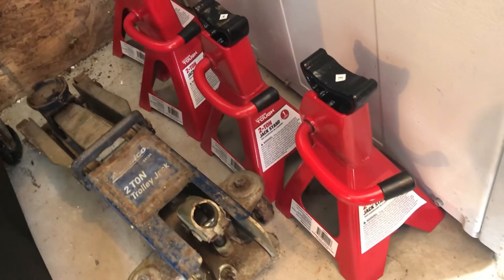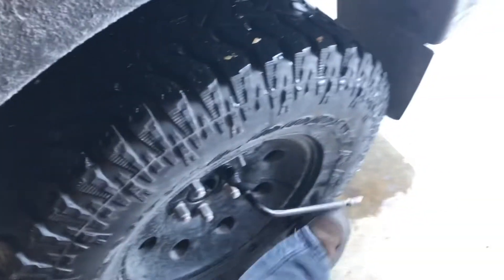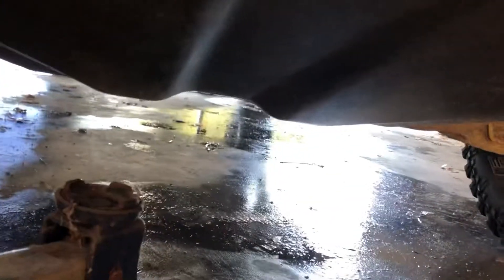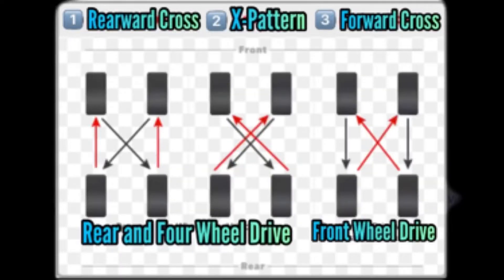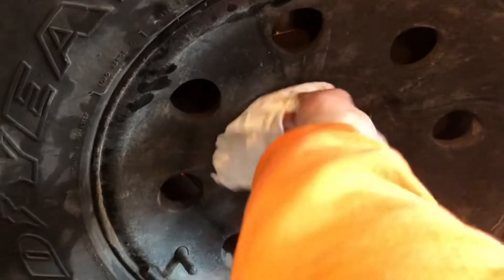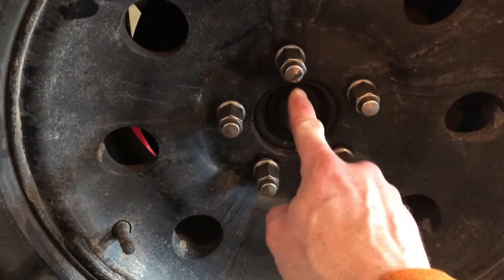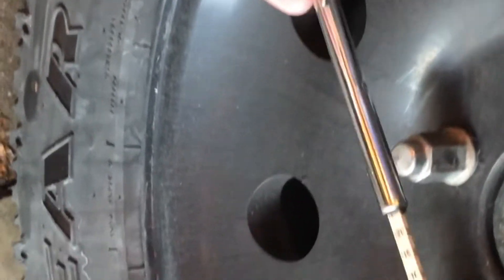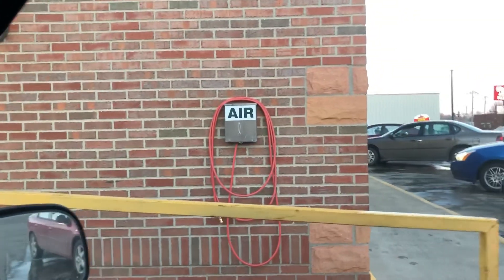2004 Ford Ranger How to Rotate Tires (Noisy & Humming)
Why are my Tires Humming? You might need to Rotate them. 31x10.50R15LT. 2004 Ford Ranger V6 4.0L. All Tools in Description. How to rotate tires. 2004 Ford Ranger, V6, 4.0. Tires sound like they are Buzzing, Humming and Making noise. Possible Tire rotation. Rotate your tires how and Why. What Tools do I need? How Often do I rotate vehicle tires? What tire rotation Pattern do I use? How to do it Fast and Easy. The Best Guide for Automotive Maintenance. Do-it-yourself Repair for  High mileage. Equipment Needed. SOHC, All years 1998 ,1999, 2000 ,2001 ,2002 ,2003 ,2005, 2006 ,2007 ,2008 ,2009 ,2010 ,2011 ,2012. Maintenance Technician.

🚗Auto Parts on sale!